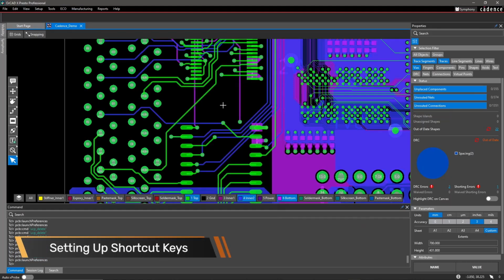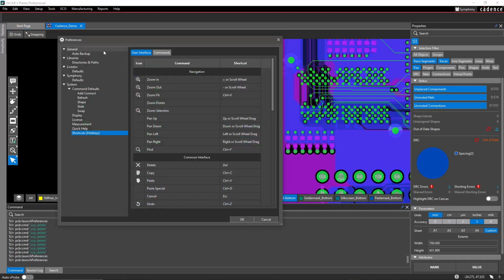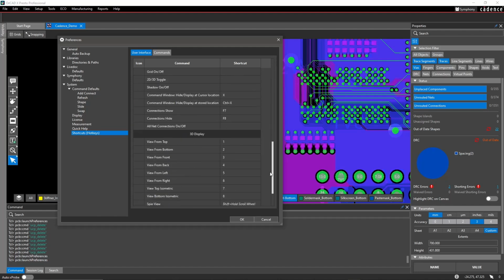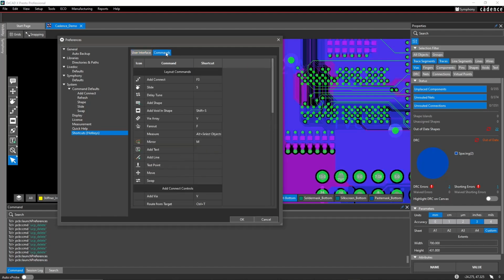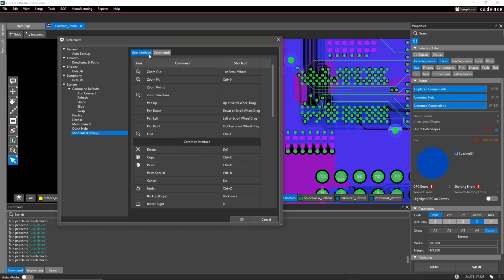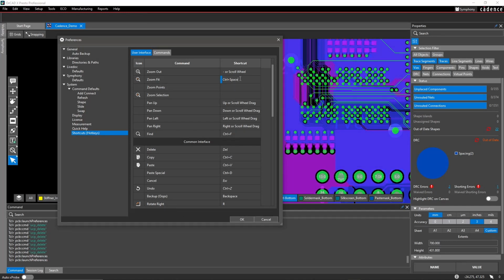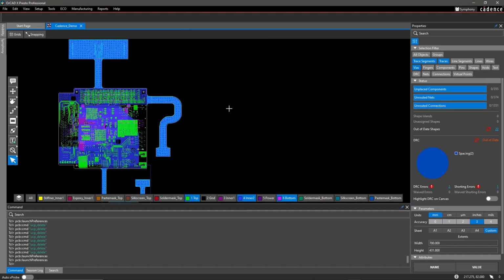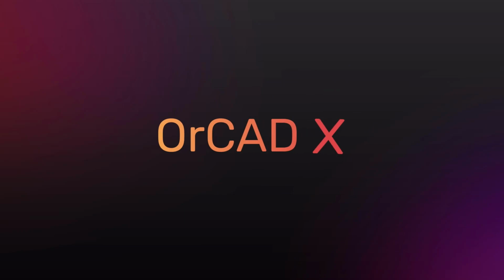How to Set Up Shortcut Keys in OrCAD X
Learn how to navigate OrCAD X easily through shortcut keys. In this video you will learn how to customize your shortcut keys and how they can make your life as a designer easier.